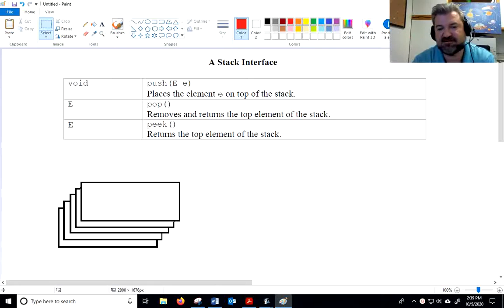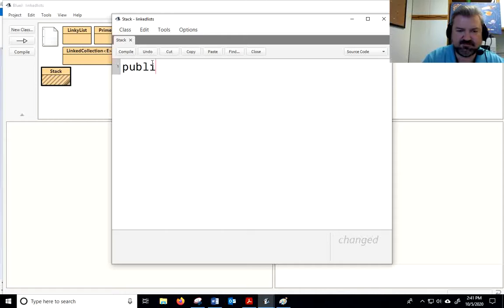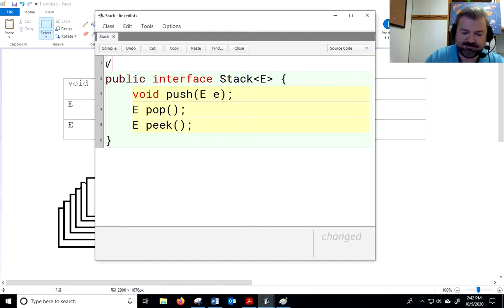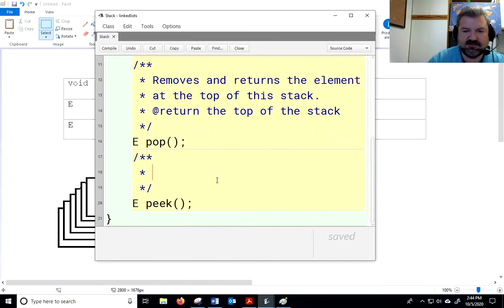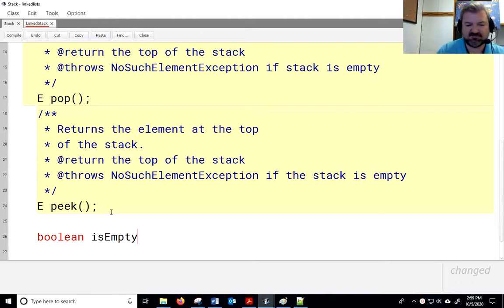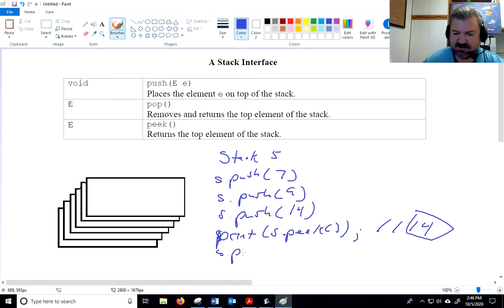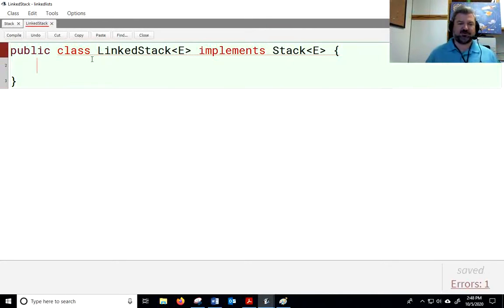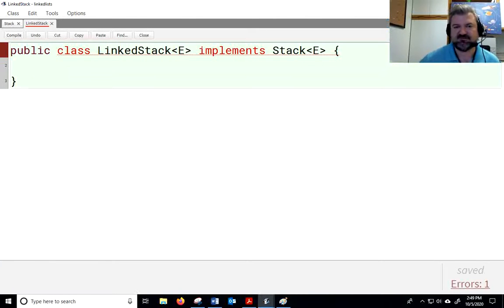Lesson 4 Making a Stack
In this video we discuss how to make a stack using a linked data structure.  The process is explained and the coding left to you as an exercise!